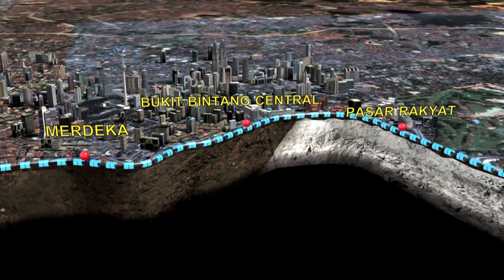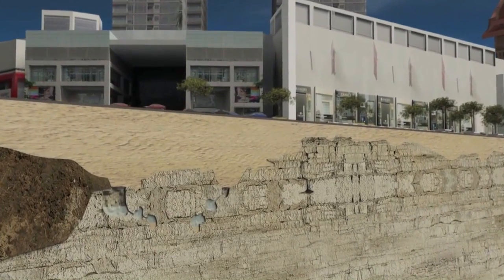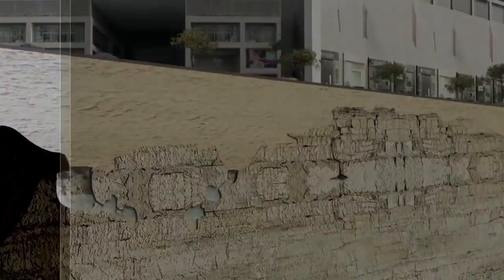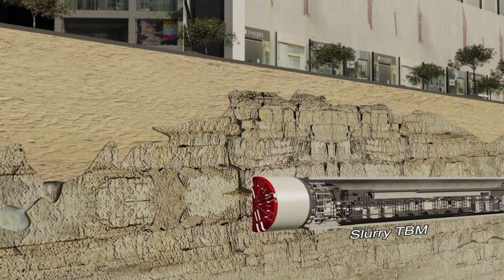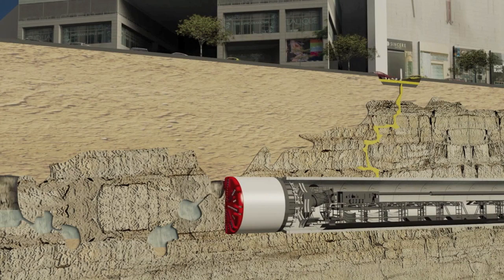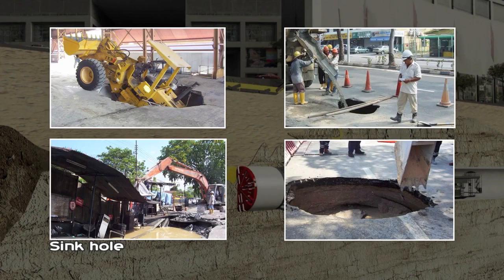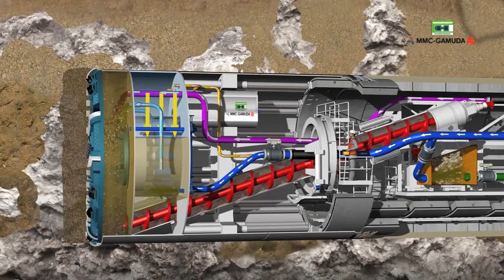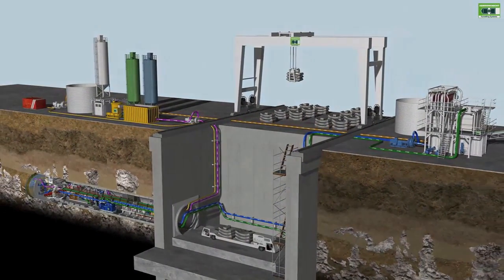Variable Density TBM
A Variable Density TBM is a first in the world, jointly designed by both MMC-Gamuda and Herrenknecht AG, a leading manufacturer of TBMs worldwide. Herrenknecht were the suppliers of the slurry TBMs used in the SMART tunnel project, and therefore has a greater understanding of the complexities of the Kuala Lumpur Karst.
The Variable Density TBM has been specially designed by these two tunnelling experts (MMC-Gamuda and Herrenknecht AG) for the MRT underground route with the express purpose of meeting the challenges of Kuala Lumpur's extreme karst environment. Using this adapted machine will minimise the risk of sinkholes or blowouts from occurring during the construction process.